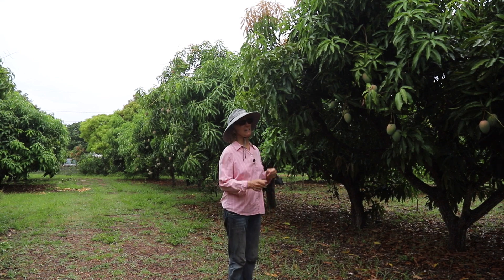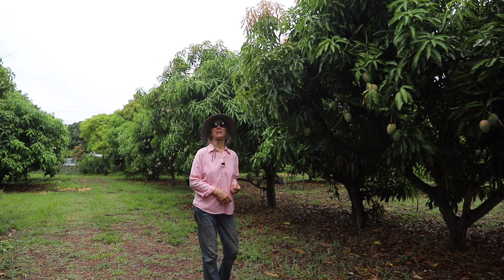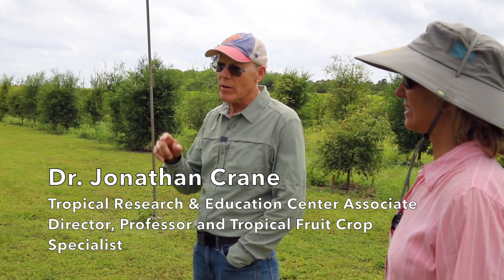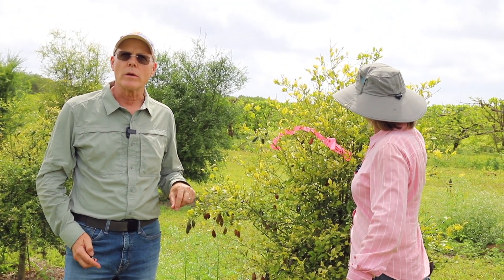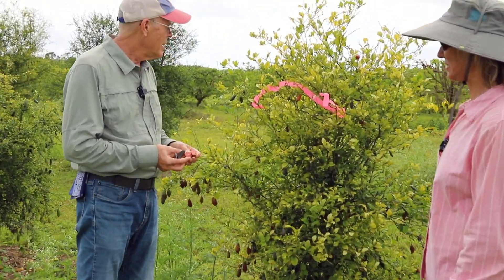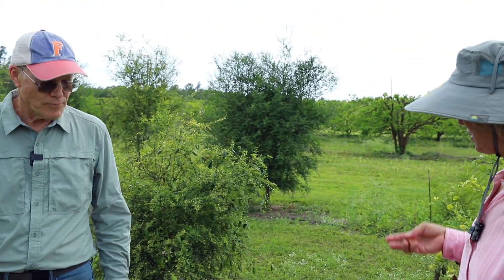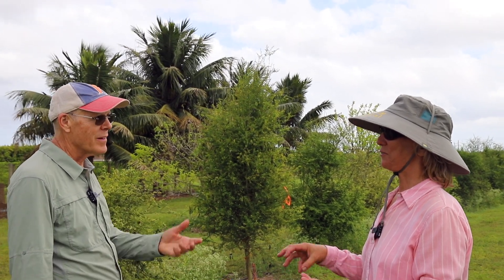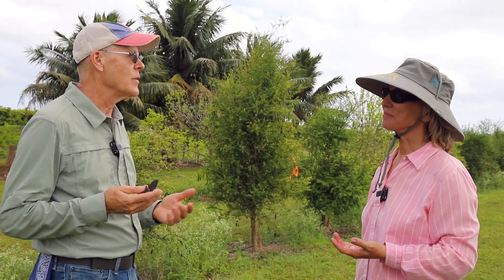Field Trip Friday- Is Finger Lime the New Florida Citrus?!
We're back at the Tropical Research and Education Center (TREC) in Homestead, FL to talk with Dr. Jonathan Crane about research on Finger Limes. They may be the future of Florida's citrus!